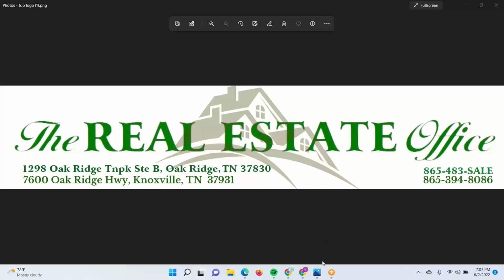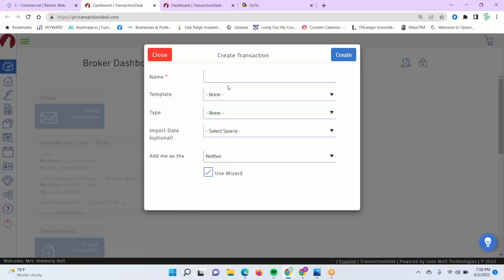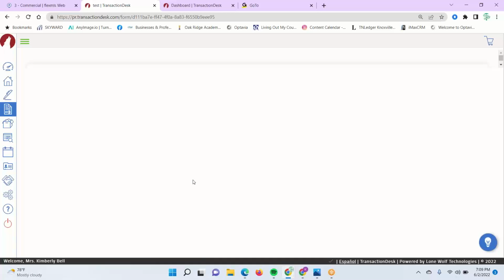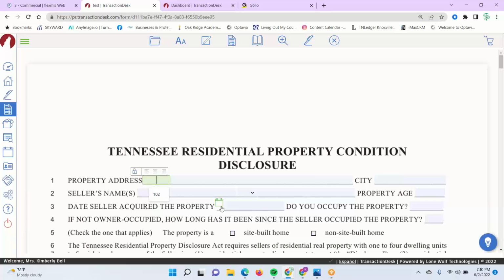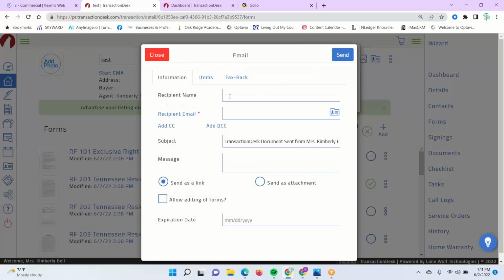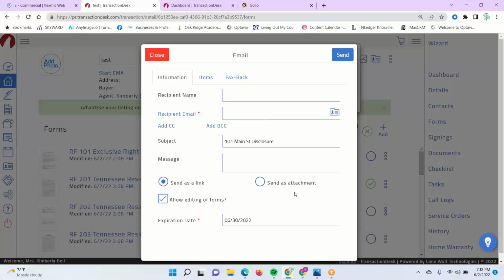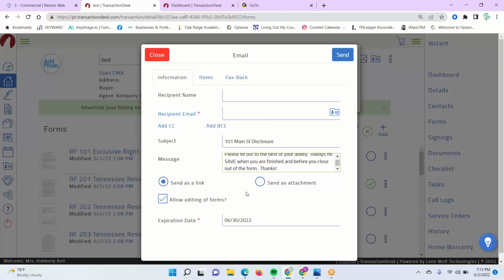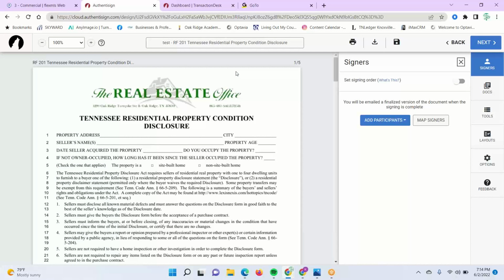Education: Seller can digitally fill out disclosures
Transaction desk disclosure form in TN.  How to send it to your client to fill out.